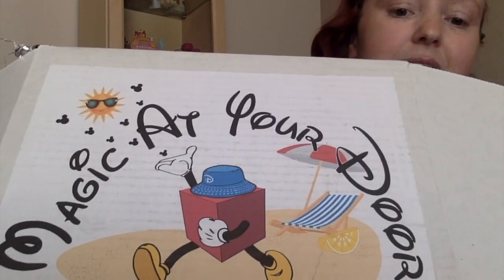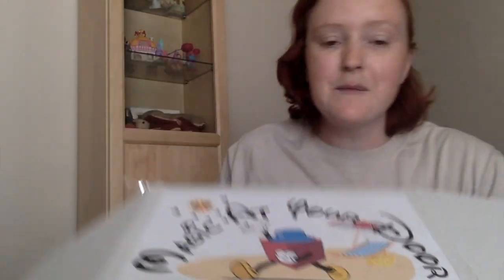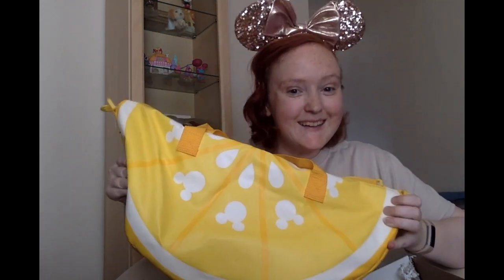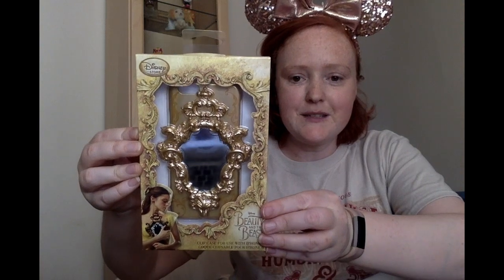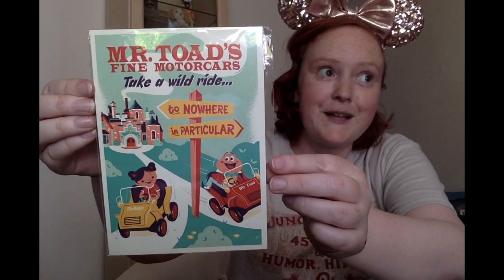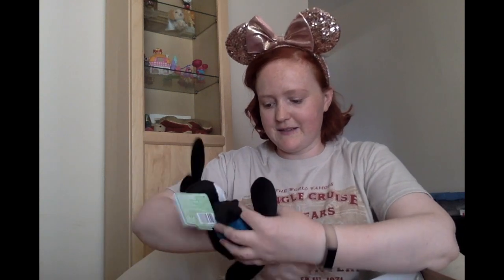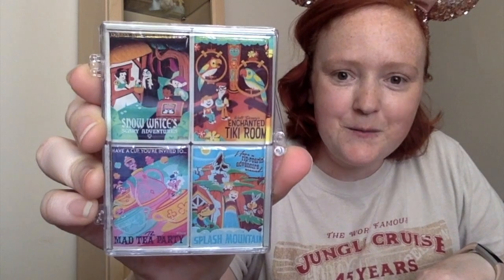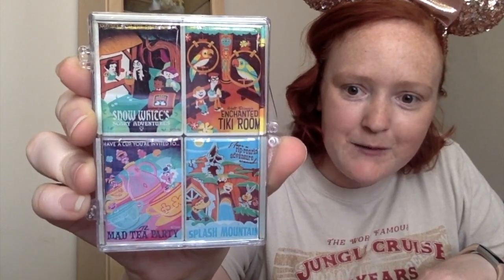Magic At Your Door July unboxing 2018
Unboxing my Magic At Your Door July 2018 Disney mystery subscription box.

Drop me a comment to let me know what your favorite item was!